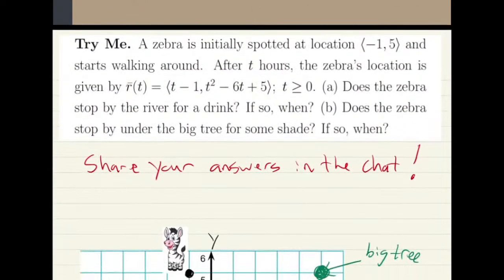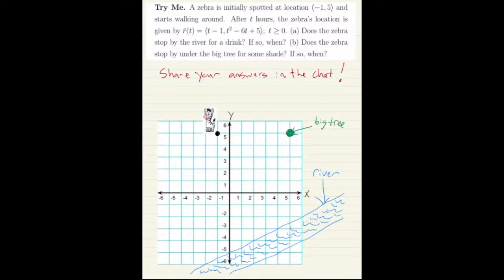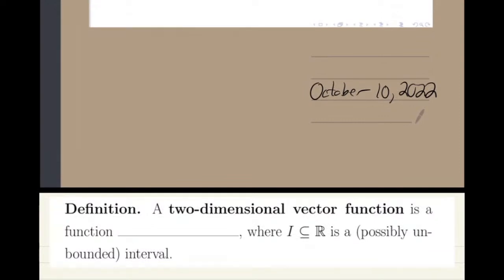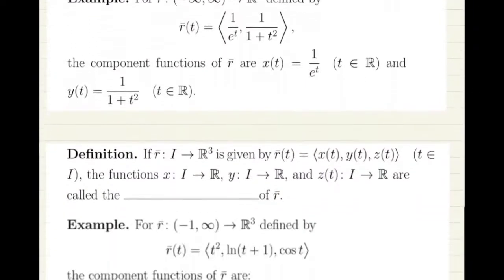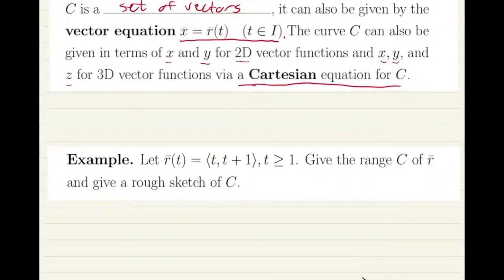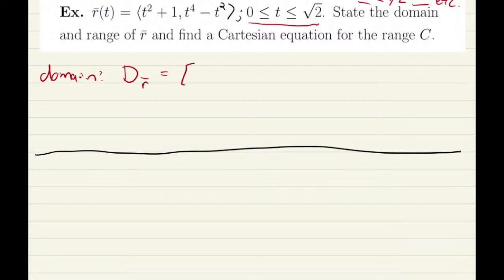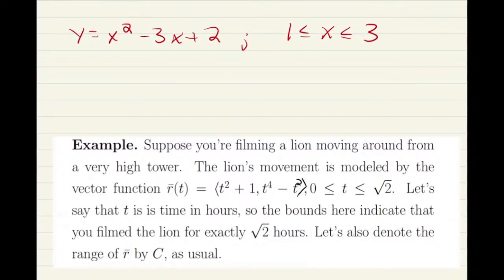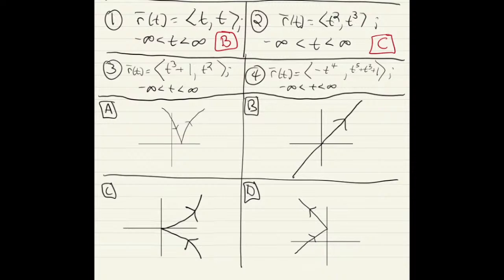Lecture 37 Mo